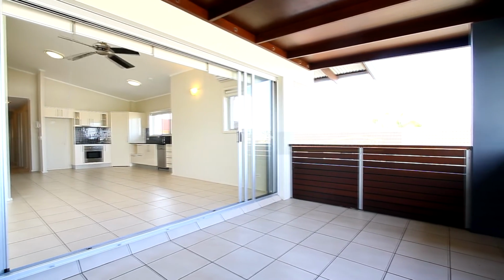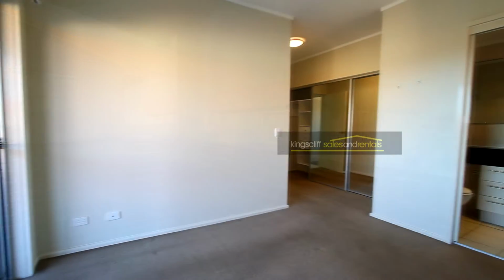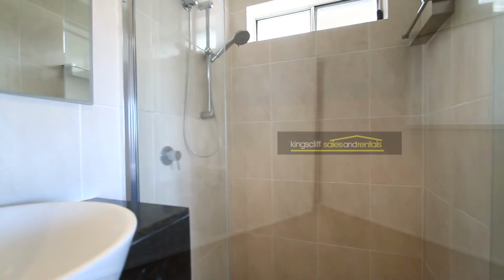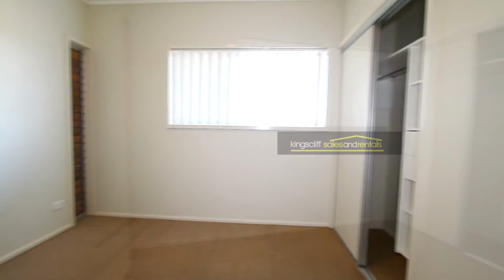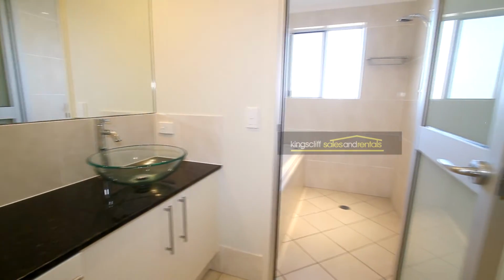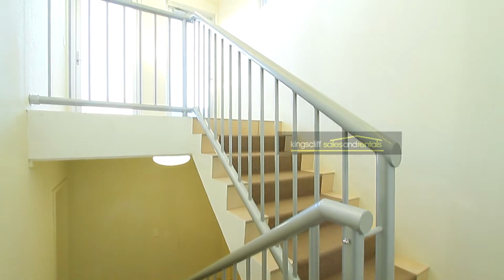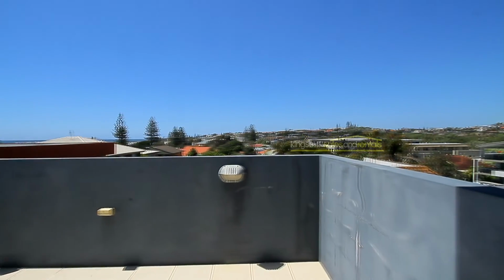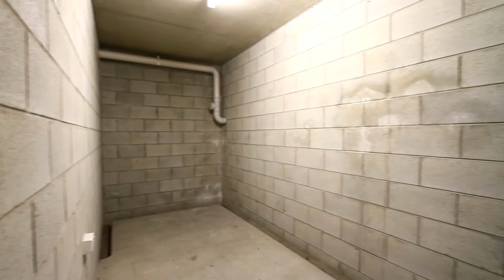6/51 Pearl Street Kingscliff- For Rent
3br top floor unit with ensuite, rooftop terrace plus 2 car parking located right in town in Kingscliff